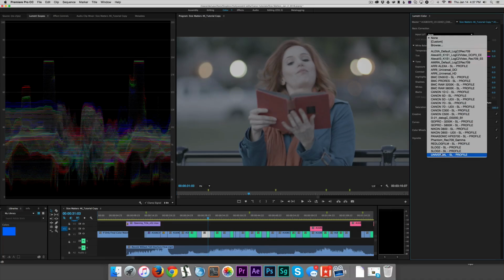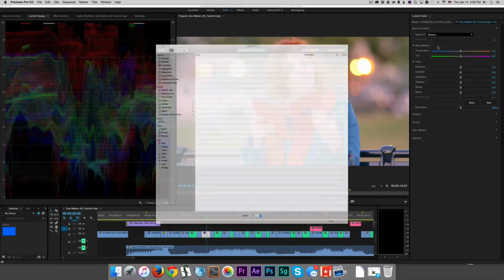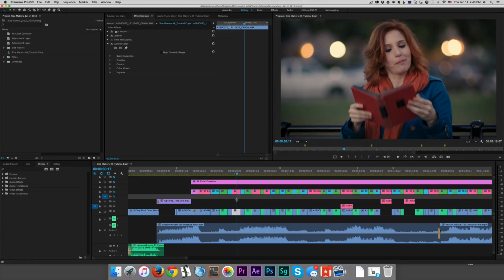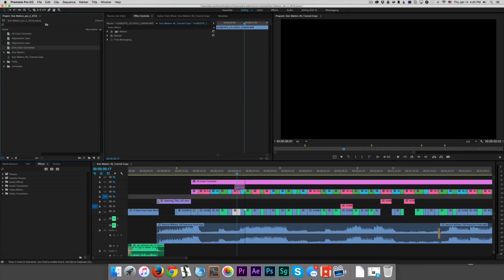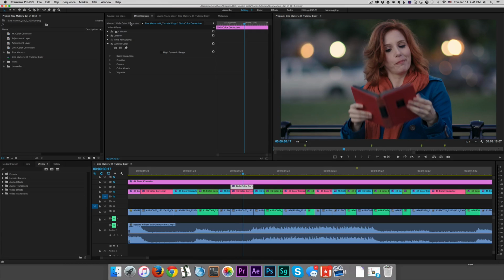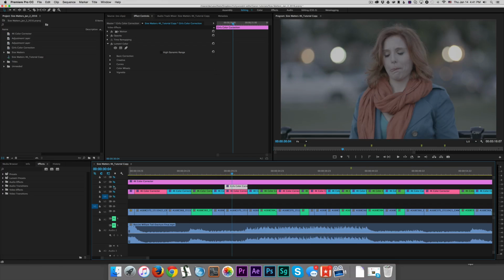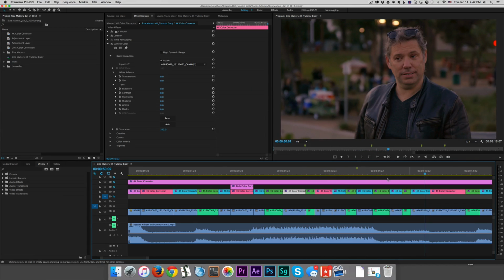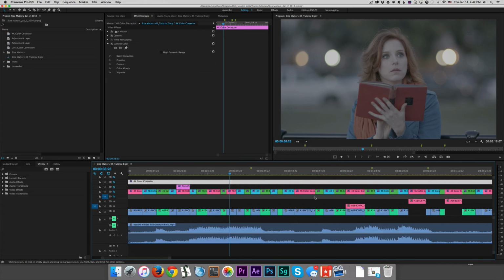How to Apply LUTS in Adobe Premiere Pro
Learn how to rapidly apply LUTs inside of Adobe Premiere Pro and a trick that I use to make color correction using  adjustment layers.